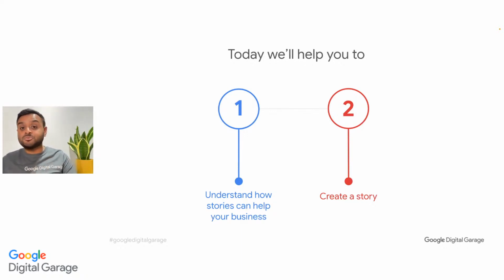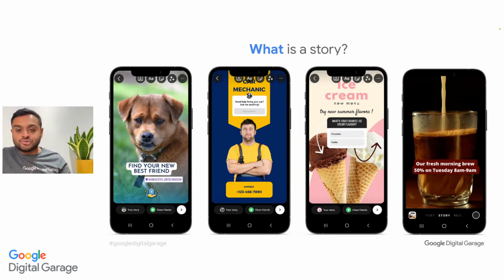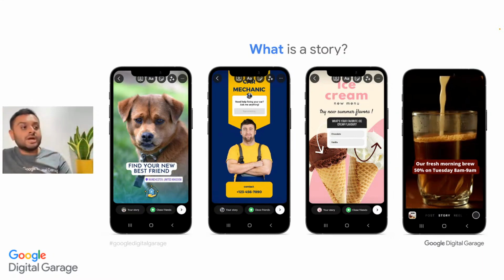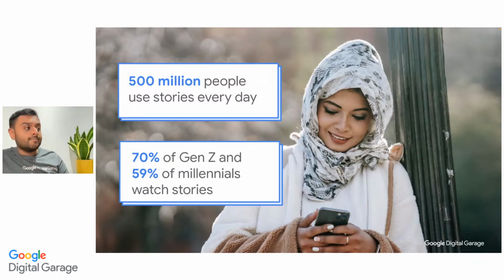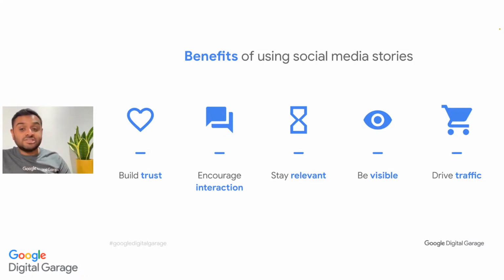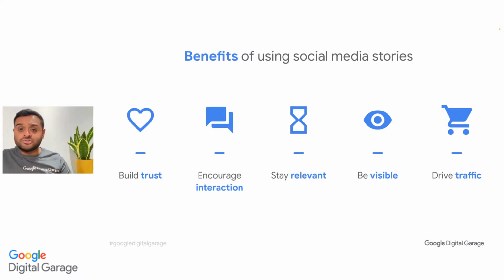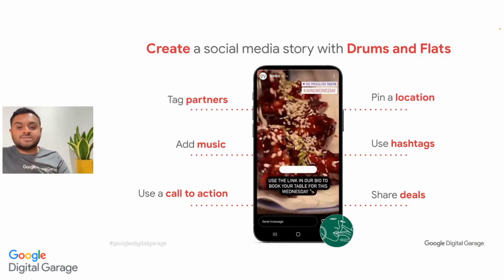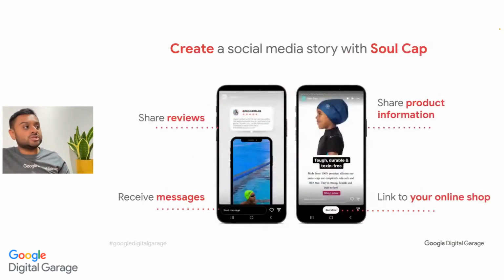Use Social Media Stories to Grow Your Online Reach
01/13/23